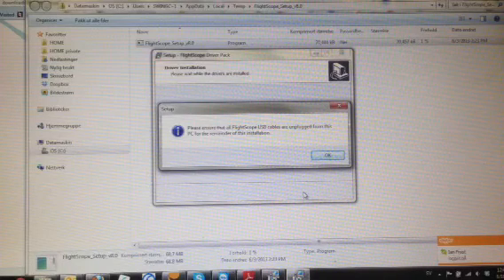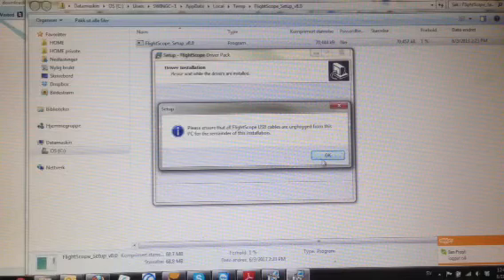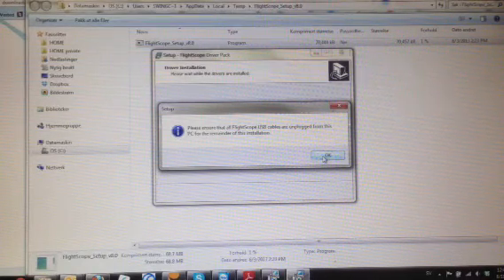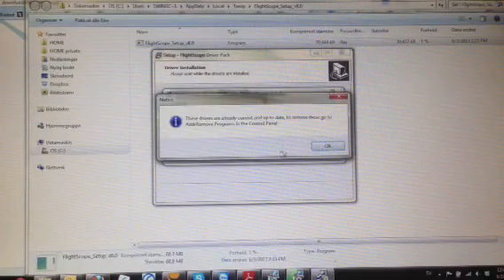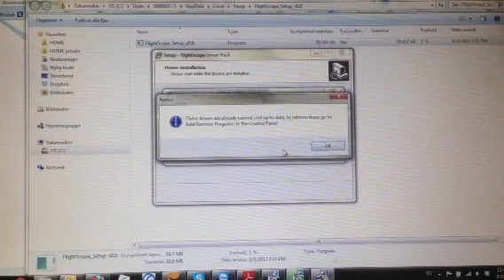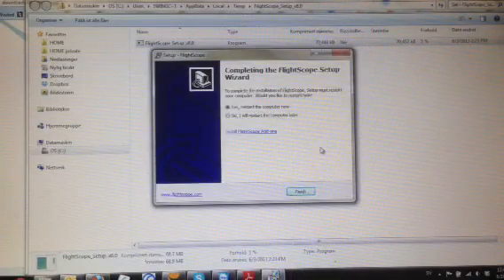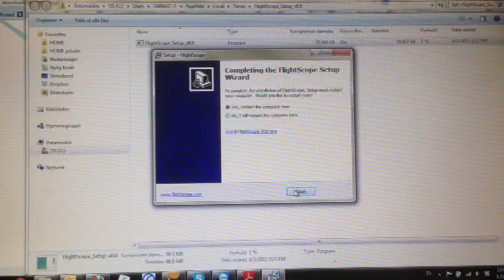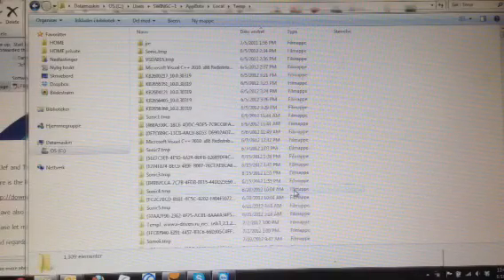FlightScope X2 / v8.0 software download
How to download version 8.0 FlightScope software.  Plus information on change log from v7.0.1 to v8.0. For more information about FlightScope or to purchase a FlightScope Launch Monitor contact or